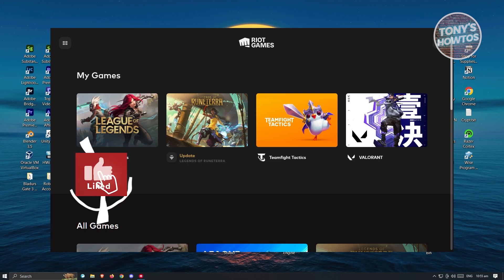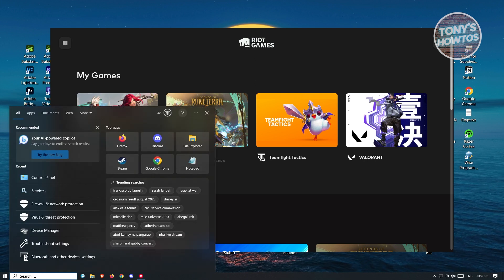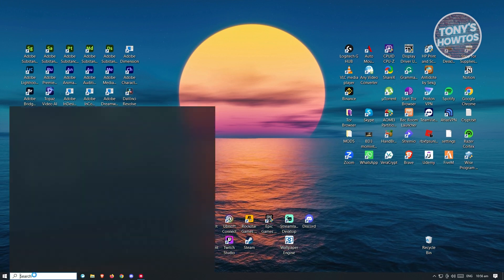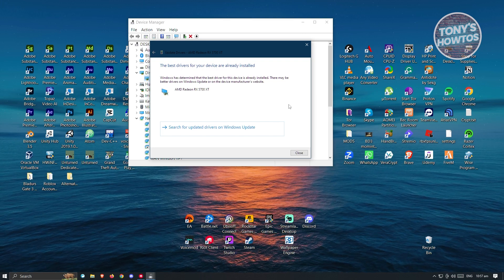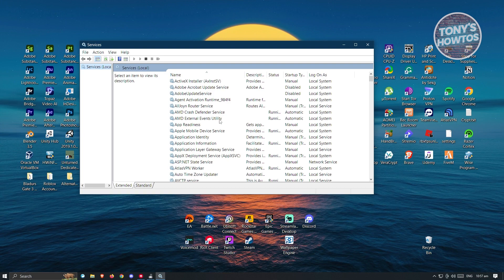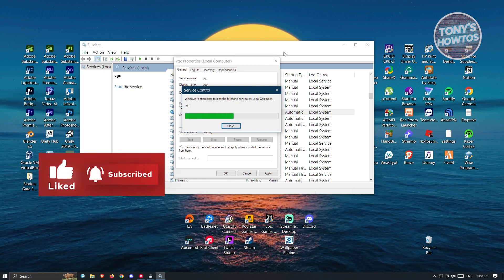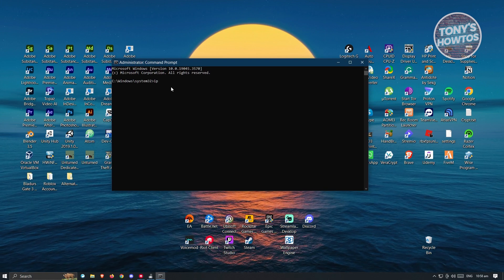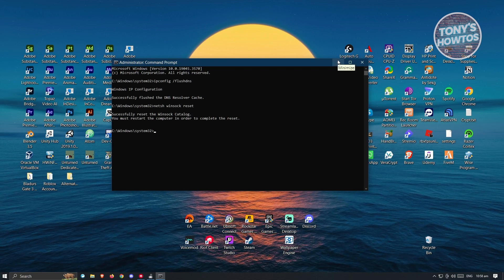How to Fix Valorant Van 1067 Connection Error (2026)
In this video I show you How to Fix Valorant Van 1067 Connection Error in 2026. The quick and easy tutorial how to solve valorant error code van 1067. Do you want to know how to fix valorant has encountered a connection error van 1067 in 2026? Yes? Great!

This is a step by step instruction on How to Fix Valorant Van 1067 Connection Error. This is valid for iPhone models 8, X, XS, 11, 12, 13, 14 or higher with iOS 17, 16, 15, 14, 13, 12 and earlier. This is valid for Huawei, Samsung, Google Pixel, Xiaomi and other phones running Android version 11, 12, 13, 14. This is valid for Windows 7, 8, 10, 11. This is valid for Mac.